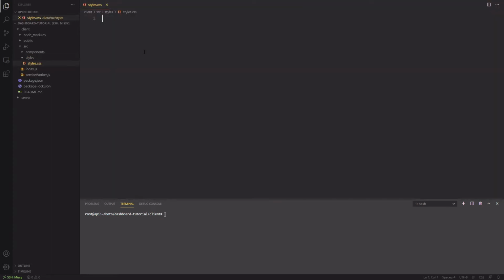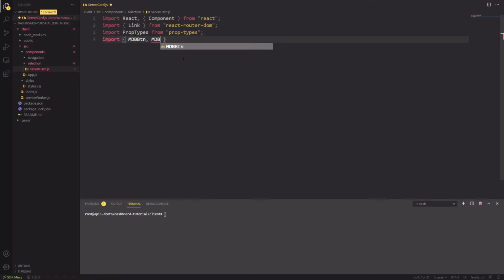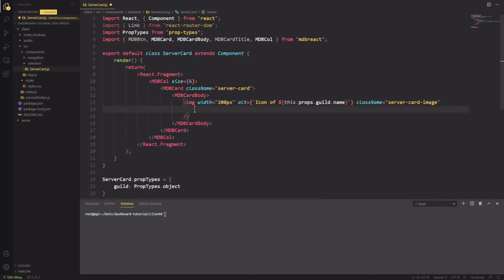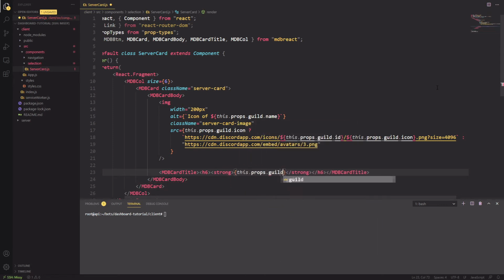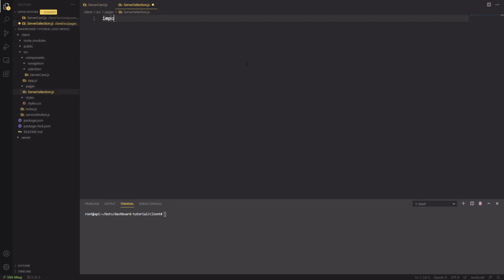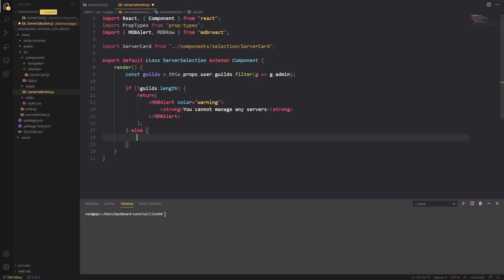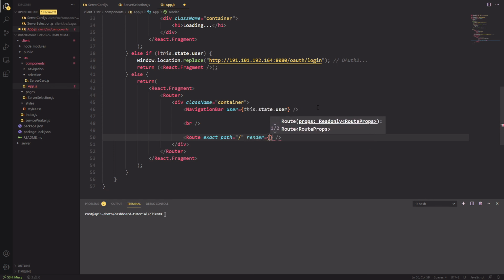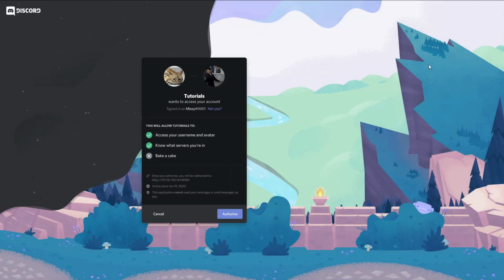[ TypeScript & React ] Discord Web Dashboard - Server Selection (Episode 5)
In our Discord server, you can get support with fixing your errors or advice on anything you wish to add to your bot or website.

In this video we will be making a server selection page for our dashboard!

Visual Studio Code is used as our code editor.

NodeJS is used as our JavaScript runtime.

Git is used to install libraries from GitHub or GitLab.

=== [ LIBRARIES ] ===

› react
› react-router-dom
› prop-types
› mdbreact

=== [ TAGS ] ===
How to create a web dashboard,
Discord bot tutorial,
Beginner discord bot tutorial,
Discord web dashboard tutorial,
Discord bot dashboard,
Discord Login System,

OAuth2,
Server selection page